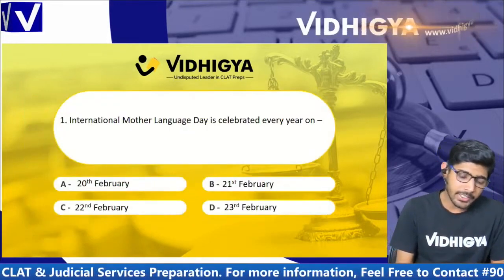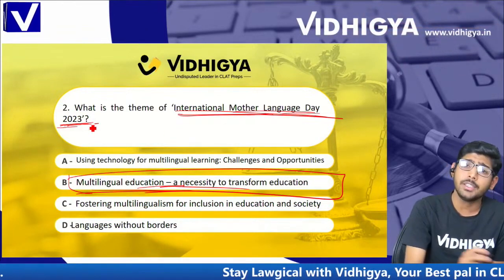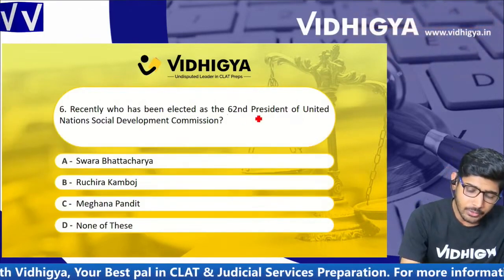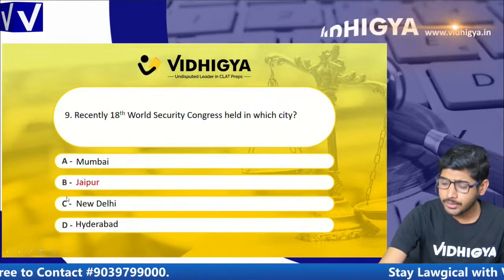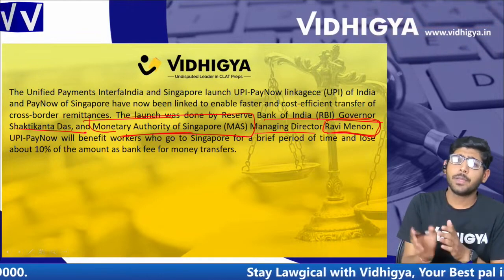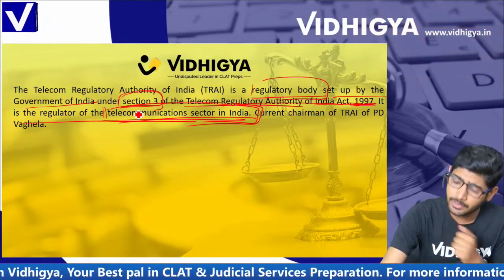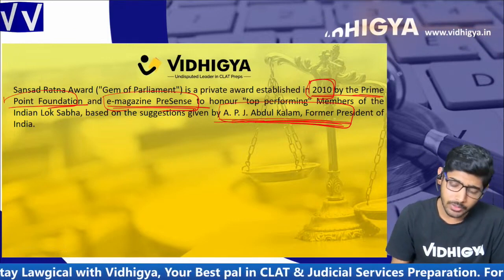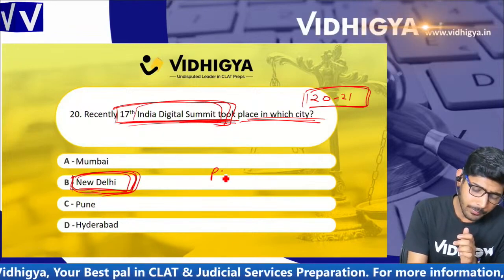Vidhigya GKuiz February 21, 2023 Daily Current Affairs Newspaper Questions Discussion